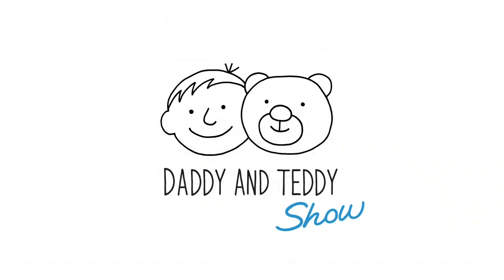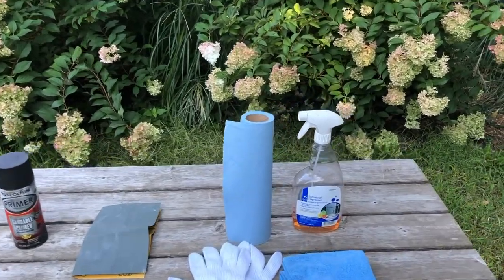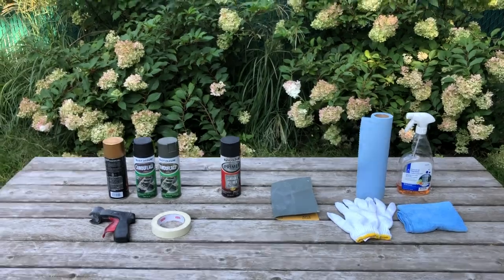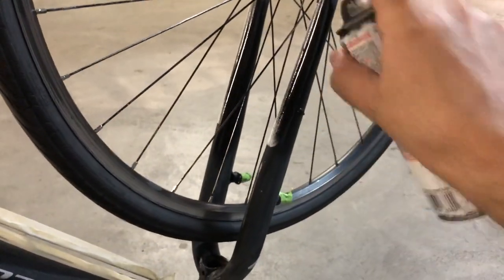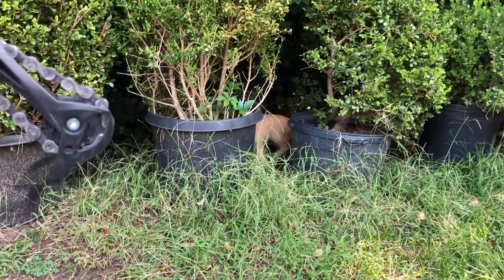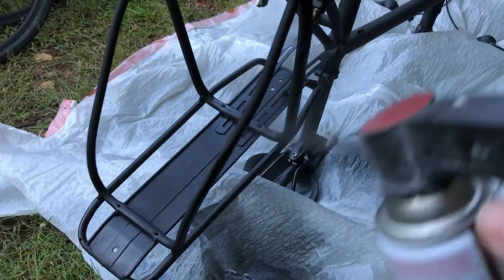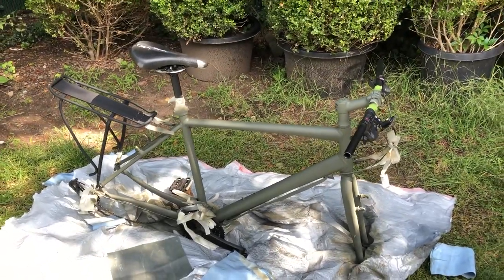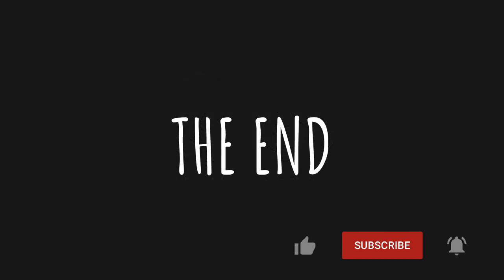How to paint your bicycle like a pro - with a teddy bear.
Can you change the color of your bicycle? Of course you can. Spray painting a bike is super easy.